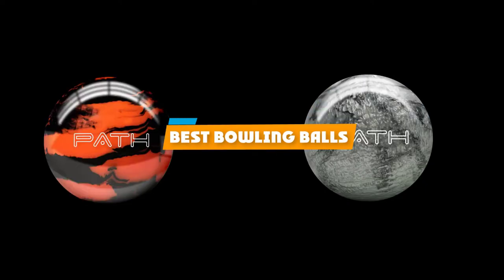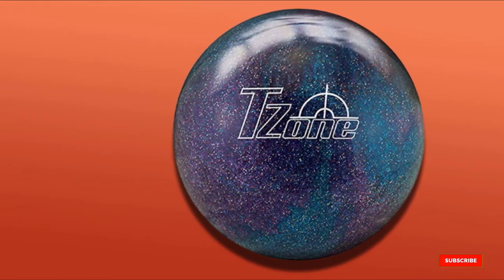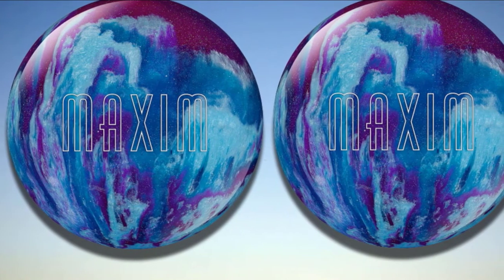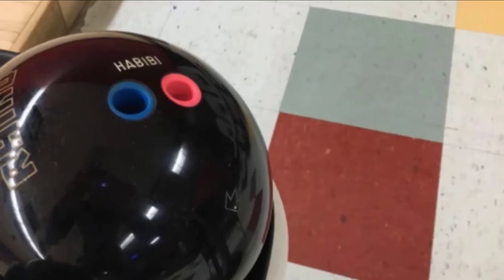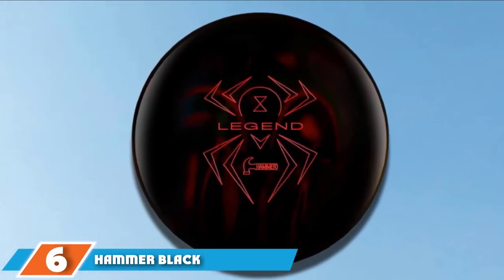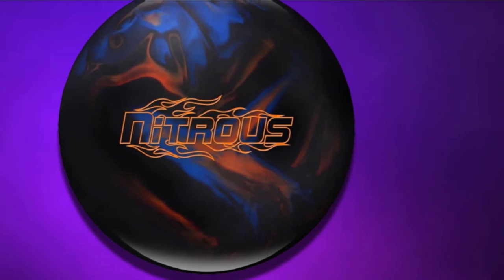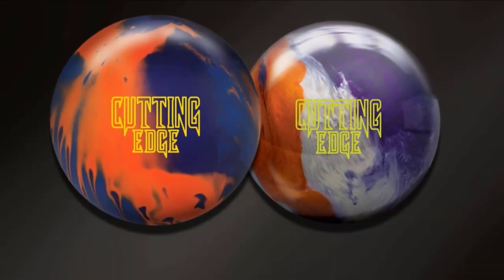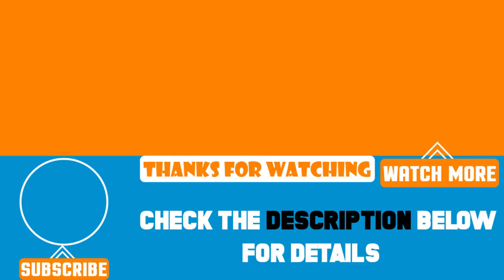Top 10 Best Bowling Balls Review In 2024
Best Bowling Balls featured in this video:

1. Brunswick Tzone Deep Space
2. Pyramid Path Bowling Ball
3. Ebonite Maxim Bowling Ball
4. Brunswick Rhino Bowling Ball
5. Storm Pitch Black Bowling Ball
6. Hammer Black Widow Legend
7. Columbia 300 Nitrous Bowling Ball
8. Motiv Venom Cobra
9. Brunswick Cutting Edge Hybrid 15 Pounds
10. Hammer Black Urethane

 To narrow down your searching effort, we have researched the market on the Bowling Balls. We already spent hours analyzing these top 5 Bowling Balls to ensure you're worth buying. They all come with excellent features with a great price range.

This video on the Bowling Balls reviews in 2024 will add value for the money. So keep watching till the end and select the suited one for you.